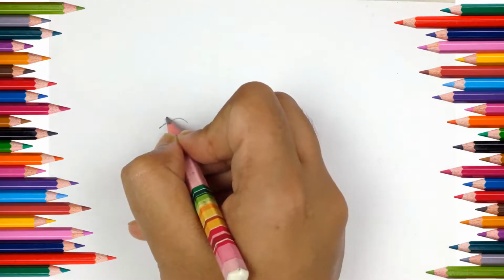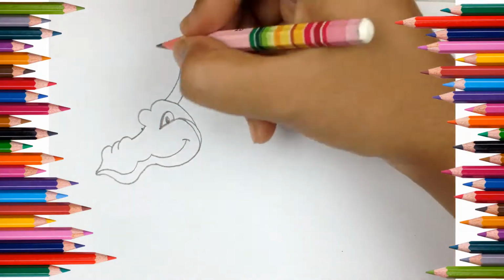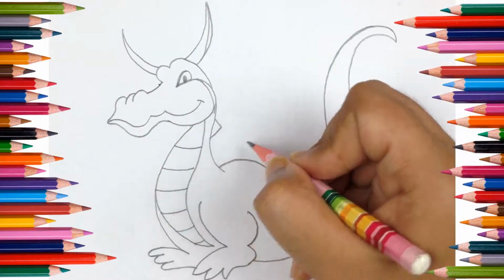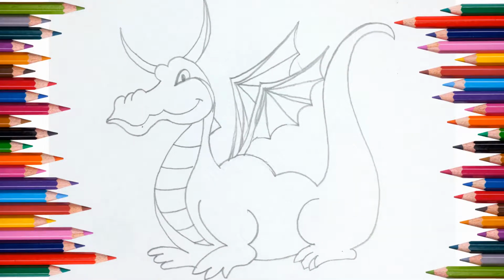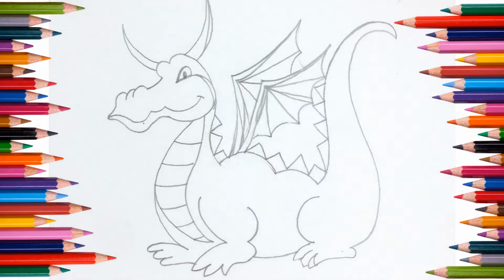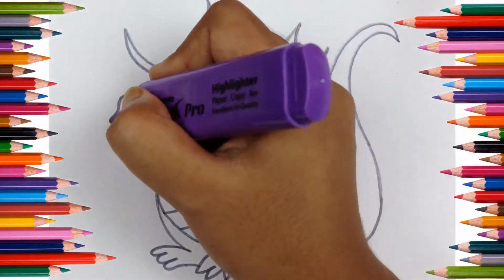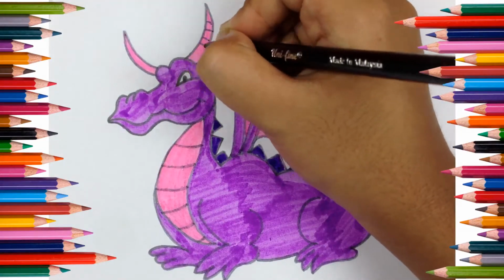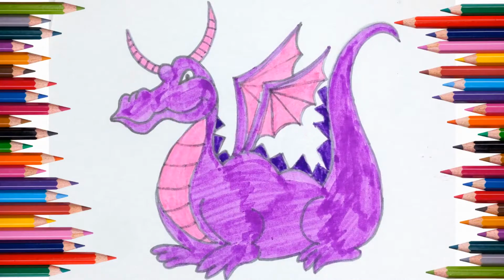How To Draw A Dragon Step By Step For Kids | Simple Dragon Drawing | Easy Drawing Tutorial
Let's Learn how to draw a dragon step by step. This simple dragon drawing tutorial is for kids and easy step by step instruction provided. For drawing a cute/funny dragon you will need a paper, marker and color pencil.

Watch other animal drawing tutorial -